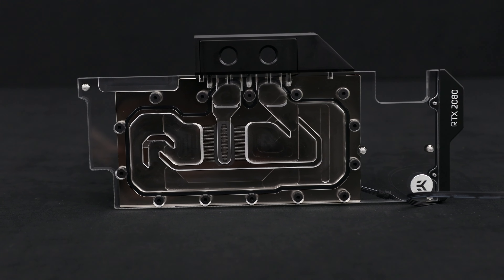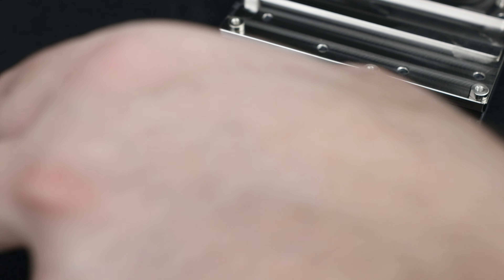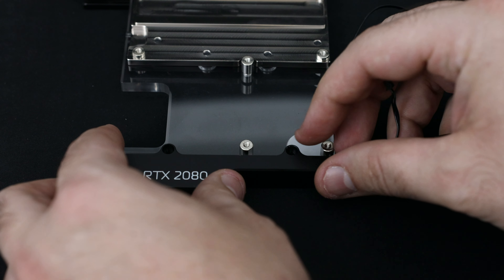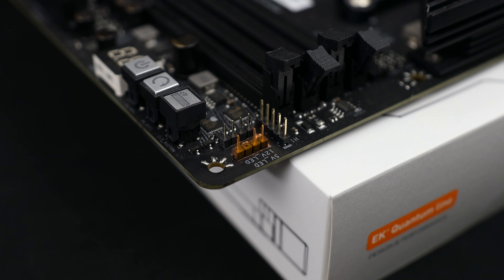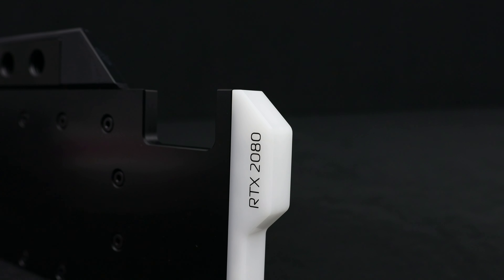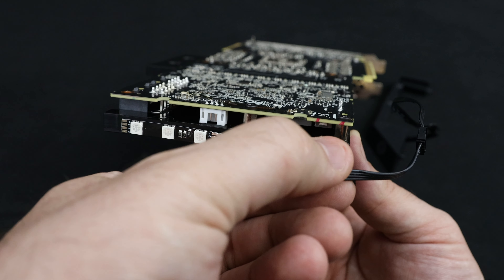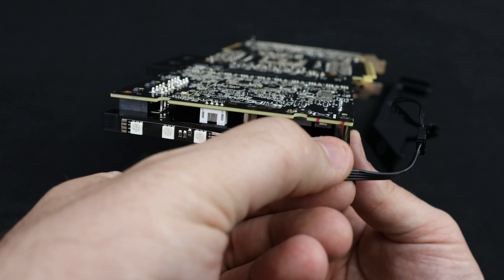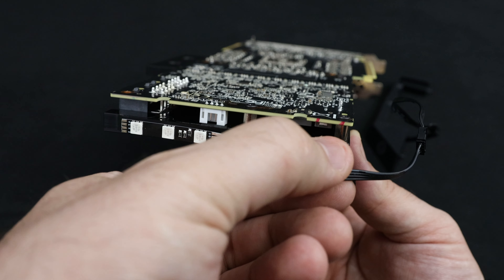How to Install D-RGB Upgrade Kit for Reference Edition RTX GPU Water Blocks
Here is an easy way to replace the LED lighting in Reference Edition RTX GPU.